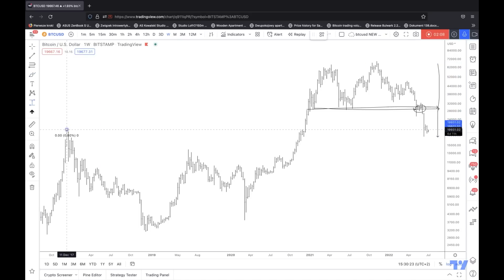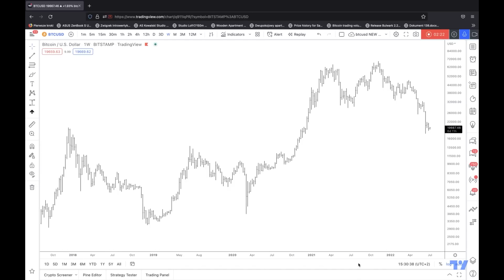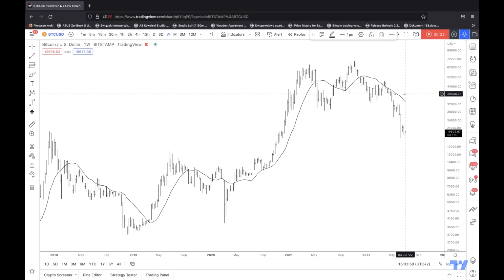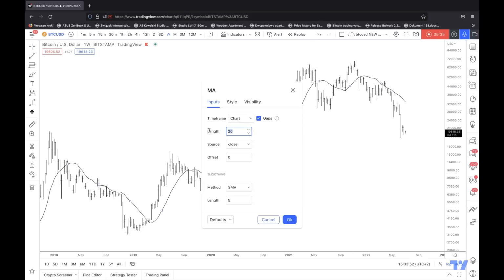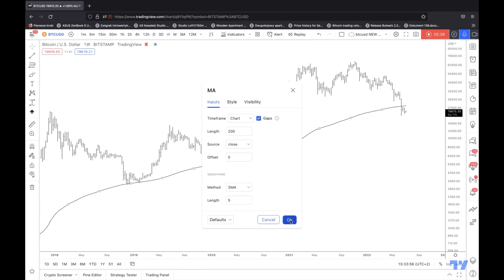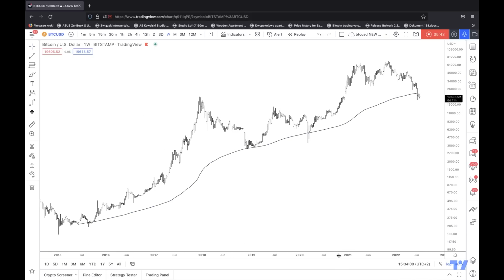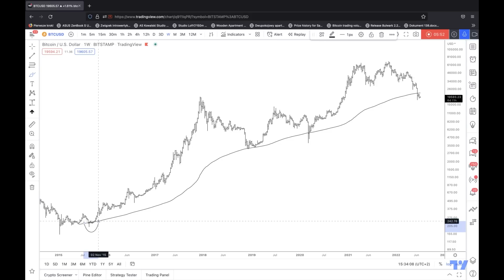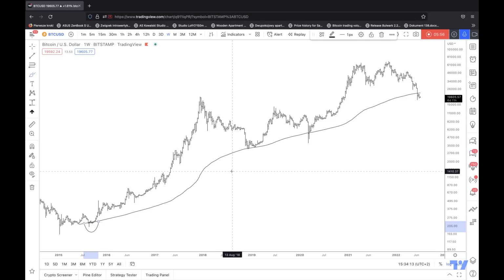Here's Everything You Need To Know About Bitcoin Right Now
The weekly chart has added yet another bar print below the 200-week average, which is a historical phenomenon, rarely ever seen in bitcoin’s history.  With the 7-week correlation coefficient to the S&P 500 index, at 89% it confirms a strong attachment to the large cap stock prices. It is recommended to monitor the stock market prices, in order to base anticipations.